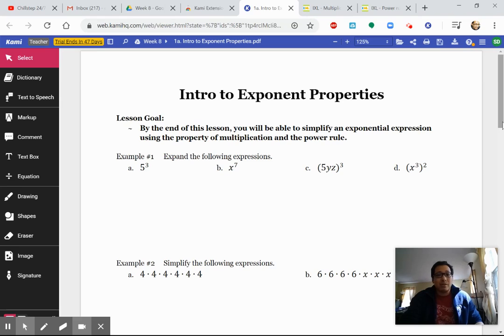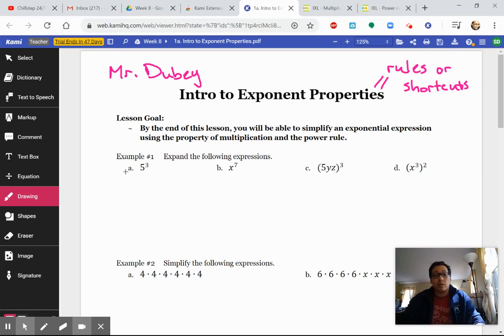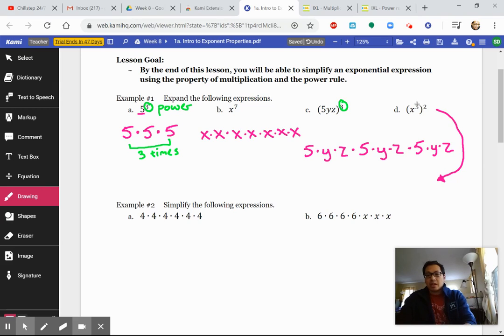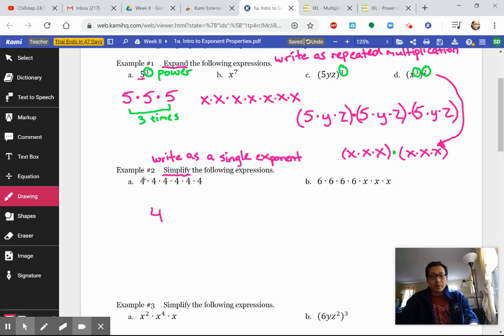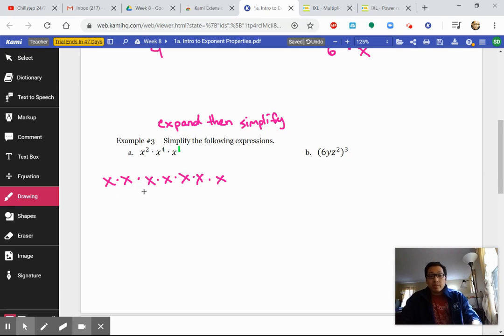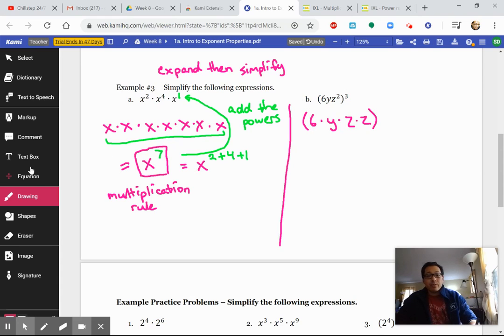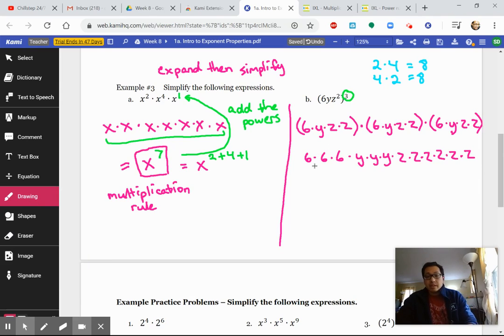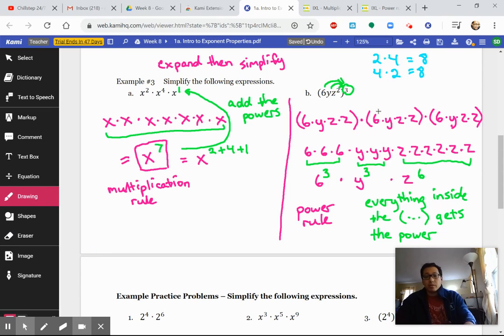Intro to Exponent Properties (part 1)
This is part 1 of my Intro to Exponent Properties lesson.  If you have any questions or need any help with understanding this, just let me know.